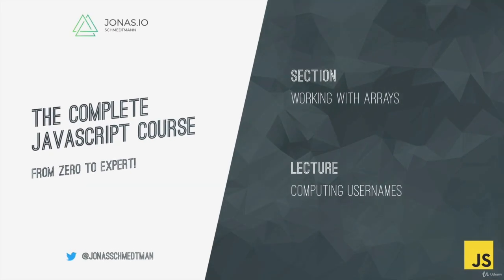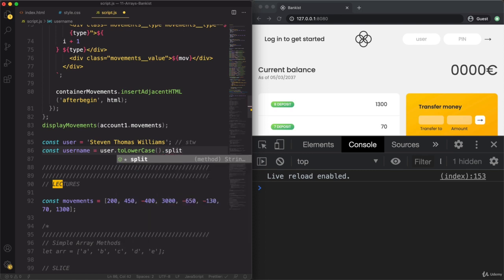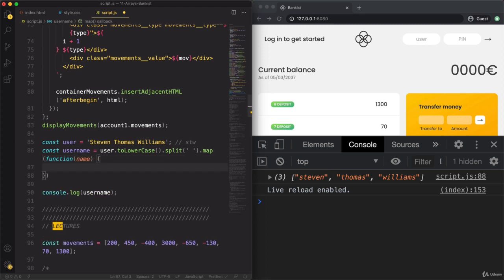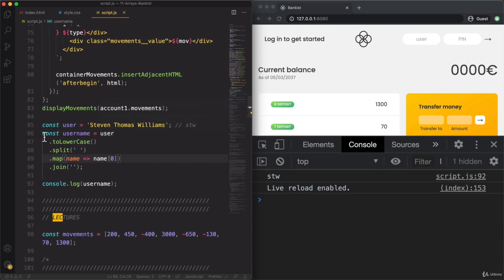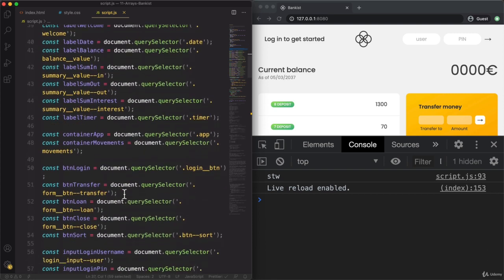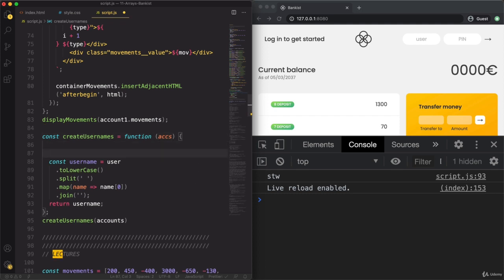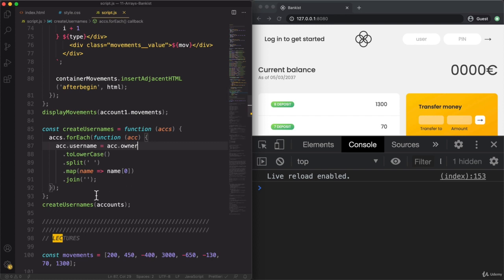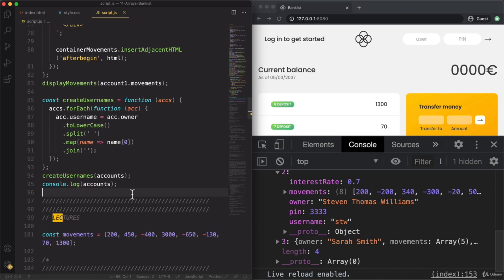11 Computing Usernames